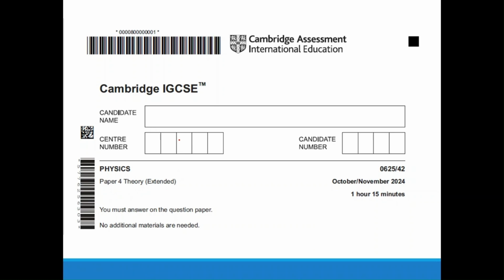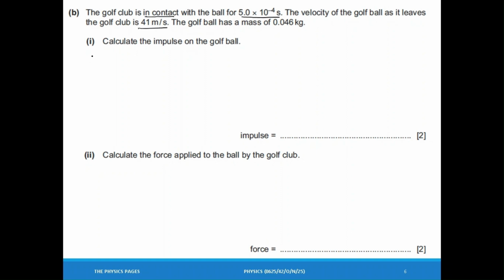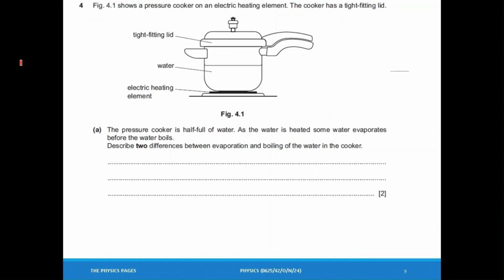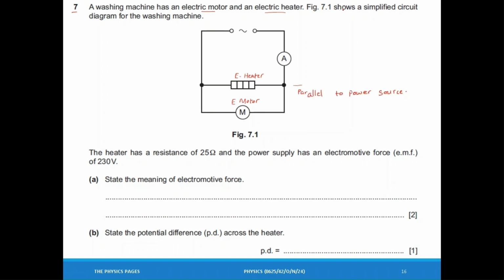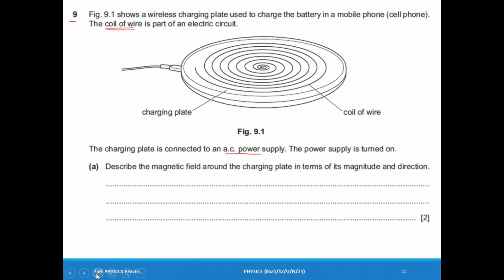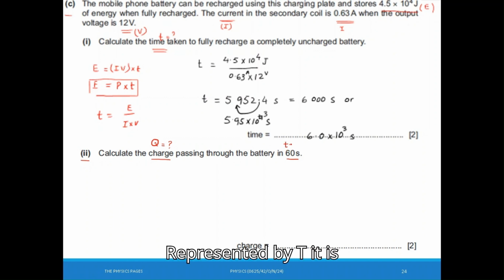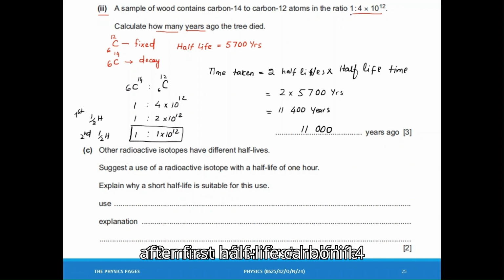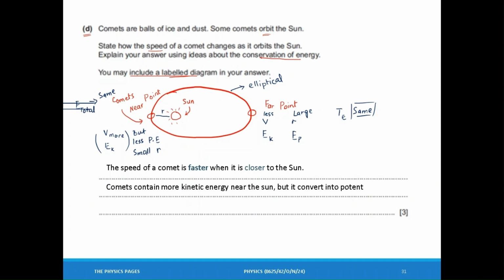0625/42/O/N/24 and 0972/42/O/N/24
Solved exam paper for IGCSE (PHYSICS)
0625/42/O/N/24
0972/42/O/N/24
CHAPTERS
0:00 intro
0:20 Question 1a Definition and calculation of weight
3:30 Question 1bi The speed-time graph (Rocket)
7:07 Question 1bii How to determine the acceleration using speed-time graph
10:13 Question 1c Terminal velocity
13:03 Question 2a Definition of Momentum
14:22 Question 2bi State and calculate impulse
17:52 Question 2bii Calculation of the Force by using change of momentum
19:12 Question 3a Energy resources using sunlight
21:15 Question 3bi Finding mass by using kinetic energy
24:27 Question 3bii Calculating efficiency
27:00 Question 3c Comparison of renewable energy resources
29:27 Question 4a Difference between evaporation and boiling
31:12 Question 4b Pressure and temperature relation (particle theory)
32:08 Question 5a Heat absorption and thermal energy
32:53 Question 5b Modes of heat transfer
33:20 Question 5c Modes of heat transfer
33:50 Question 5d Difference of energy transfer during conduction and convection.
34:32 Question 6ai Diffraction
35:18 Question 6aii Calculation of wave frequency
36:25 Question 6aiii Relation of diffraction with wavelength
37:49 Question 6b Reflection by plane mirror (Ray diagram)
38:54 Question 6ai Diffraction
39:40 Question 6aii Calculation of wave frequency
40:47 Question 6aiii Relation of diffraction with wavelength
42:11 Question 6b Reflection by plane mirror (Ray diagram)
43:17 Question 7a Define emf
45:22 Question 7b Finding P.Difference across heater (connected in parallel to power source)
45:54 Question 7c calculating current by using Ohm's law
46:56 Question 7d Current through an ammeter
48:50 Question 8a Ultrasounds
50:43 Question 8b Using depth of sea and speed of wave to find the time taken
54:02 Question 8c relation of wavelength and frequency
56:11 Question 9a Relation of magnetic field with distance (Electromagnetic induction)
1:03:26 Question 9bi Mutual induction
1:07:38 Question 9bii efficiency of transformer
1:10:06 Question 9ci Finding time to flow charge using electric energy
1:13:14 Question 9cii Finding charge flown using the definition of current
1:14:55 Question 10a Difference of isotopes, atomic and mass number
1:20:59 Question 10bi Understanding Half Life
1:24:49 Question 10bii calculation related to half life
1:29:36 Question 10c Suitable radioisotopes depending on half life
1:31:38 Question 11ai Our Solar System
1:33:07 Question 11aii Our Solar System
1:33:24 Question 11b calculating orbital speed of a planet
1:37:00 Question 11c relation of orbital speed with average distance of planet from the sun
1:39:20 Peed of astronomical objects (comets) around the sun